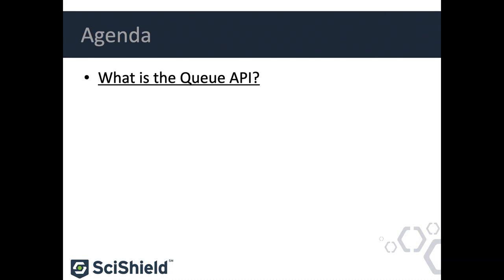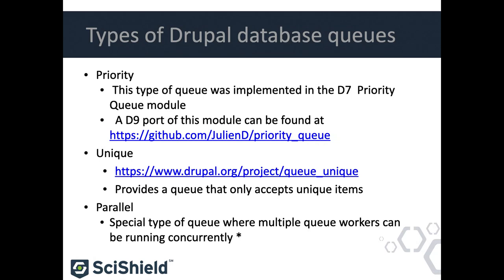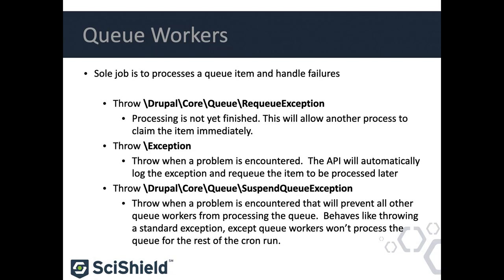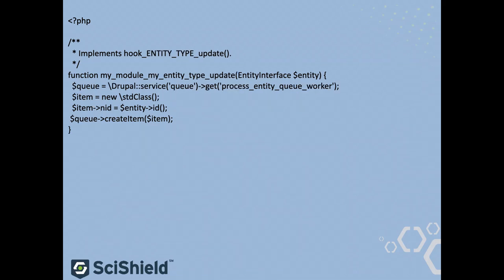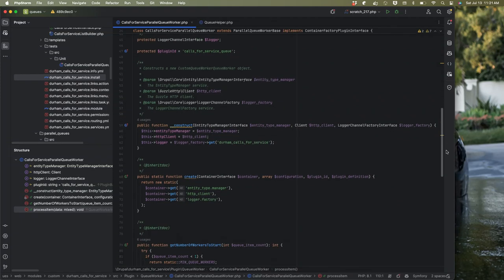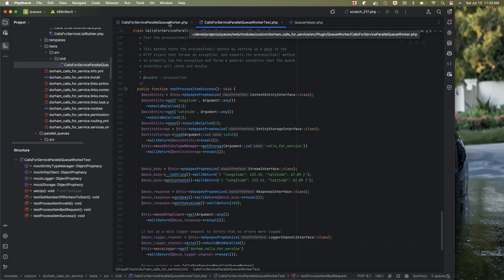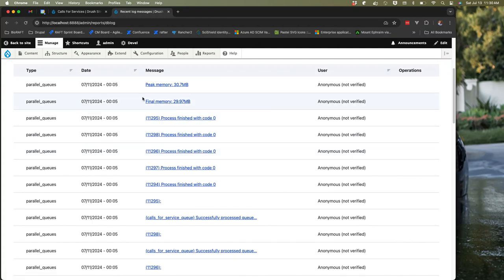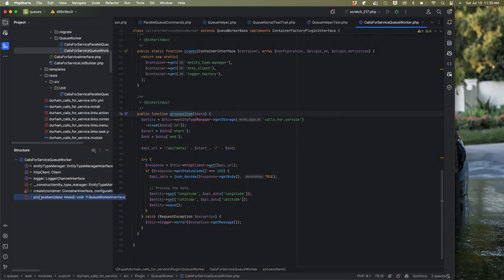Getting Stuff Done: Working with Queues in Drupal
Processing large volumes of data in a long-running task is neither performant nor scalable.  If you've ever had to bulk update entities with an update hook and Batch API, or with a script run via drush, you know what I'm talking about.  If you've ever had to send thousands of emails with Drupal and a hook_cron() implementation, you know how tricky that can be to process them all in a reasonable amount of time.

What if there was another way to process lots of jobs in a fast, safe, and scalable manner?  In this session, I will introduce you to Drupal's Queue API and the database queue, which are baked into Drupal core.  We'll discuss:

When to use queues
Types of database queues in Drupal
Queue workers, including how to build your own scalable, dynamic queue workers
Automated testing of queues and queue workers

Erich Beyrent of SciShield